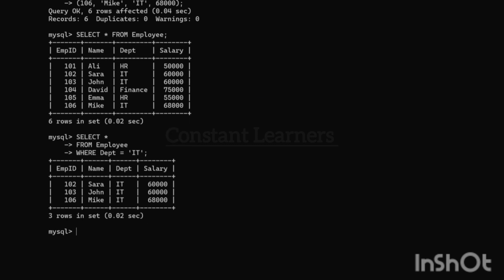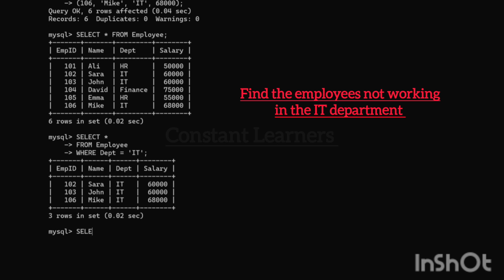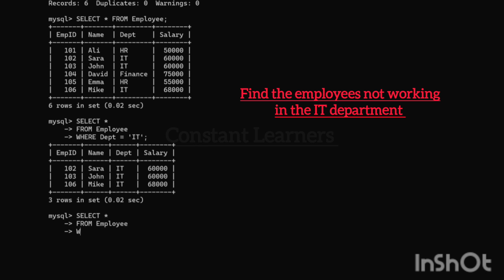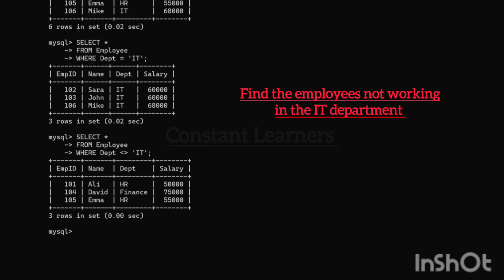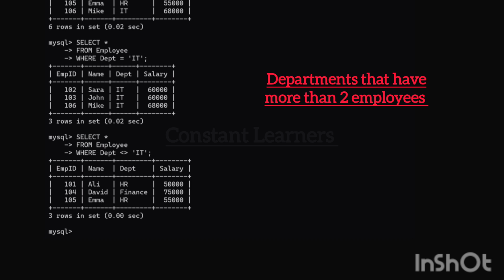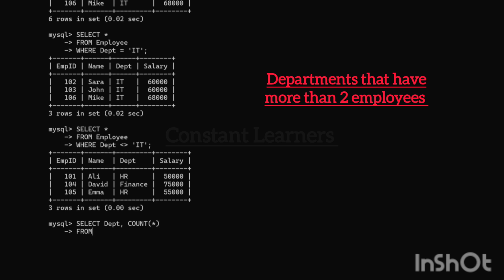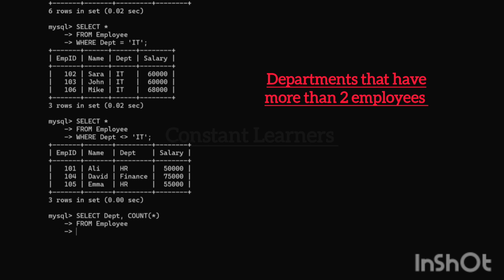Find Employees by Department + Departments with Multiple Employees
Find all the employees in the IT department
Find the employees not working in the IT department
Find the departments having more than 2 employees

Learn how to solve one of the most common SQL interview questions:
How to find the Second Highest Salary in SQL.

In this video, we start from the beginning by creating a Company Database and Employee Table, inserting sample data, and then understanding the logic behind the query before writing the SQL code.

This video is perfect for:

Candidates preparing for placements
Learners preparing for DBMS exams and GATE
Anyone starting with SQL and database queries

In this tutorial you will learn:

• How to create a database in SQL
• How to create a table in SQL
• How to insert records into a table
• How to understand SQL query logic step by step
• How to find the second highest salary using SQL

This is the first video in the SQL Interview Questions Series where we solve the most frequently asked SQL problems.

Next video: Find the Nth Highest Salary in SQL

second highest salary sql
sql queries for practice
sql tutorial
sql interview preparation
database interview questions
sql problem solving
sql queries examples
learn sql step by step
sql query explained
sql coding interview
dbms sql tutorial